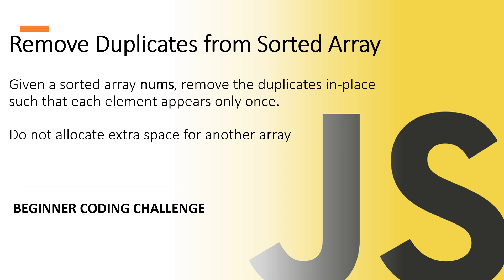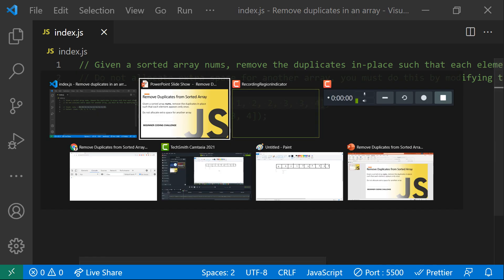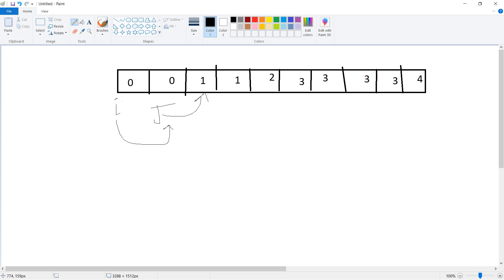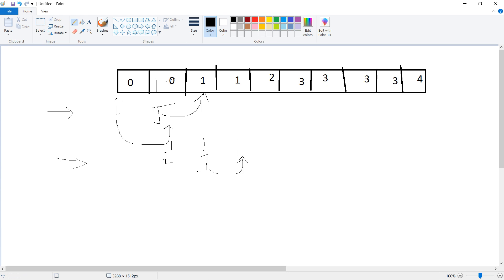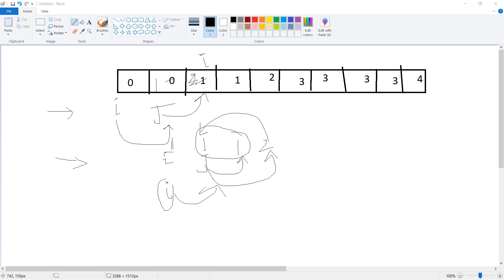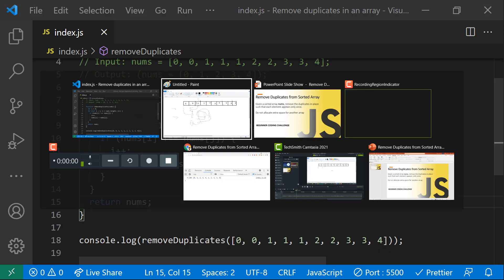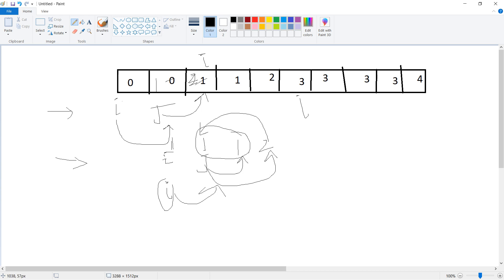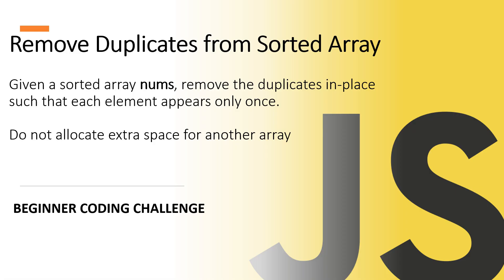Coding Challenge #7: Remove Duplicates In Sorted Array JavaScript Beginners